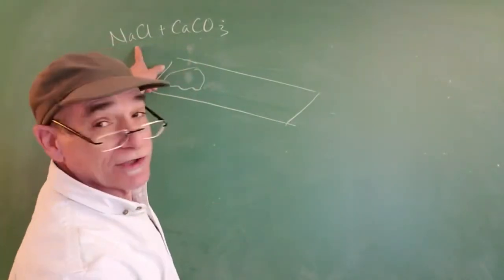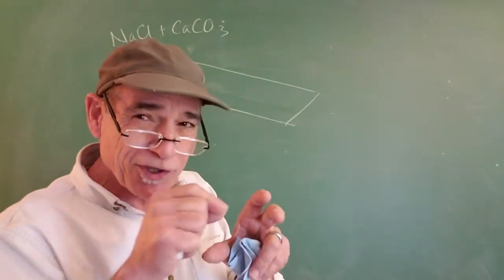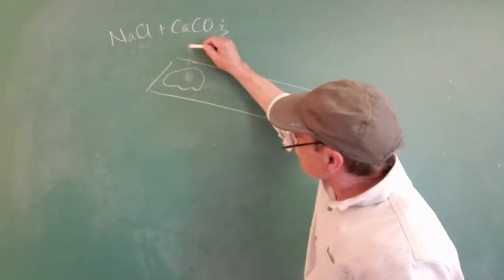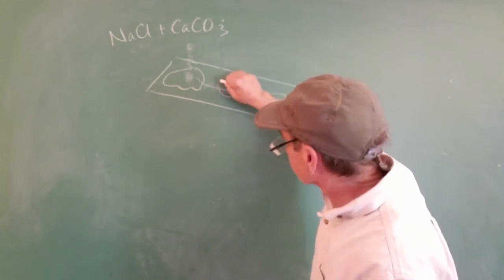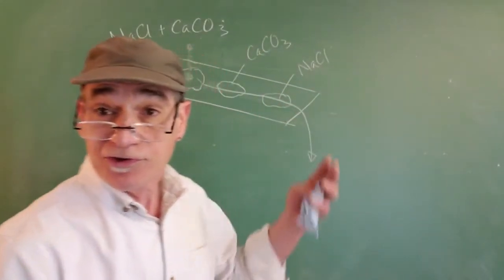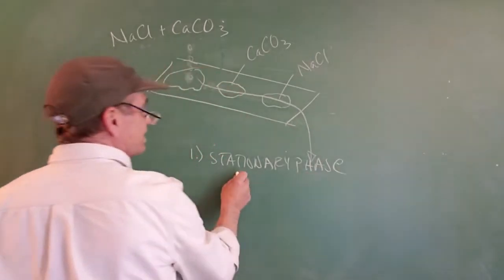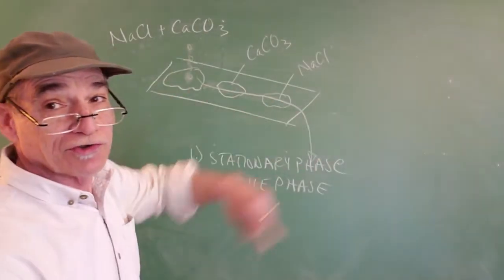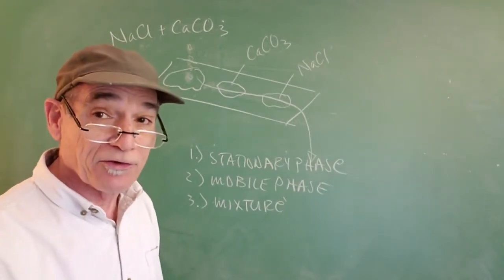Chem 1.. Chromatography Lab Exercise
Our last lab from the Barn. Concepts of Chromatography.